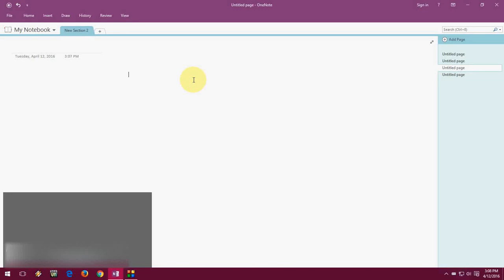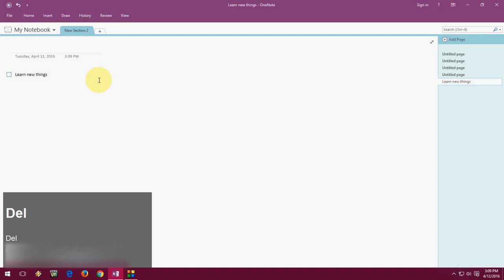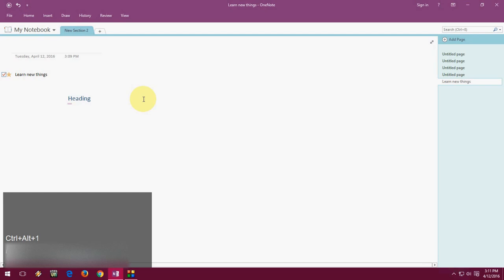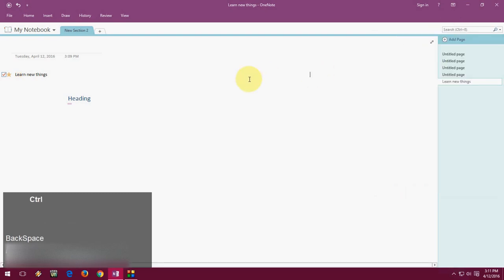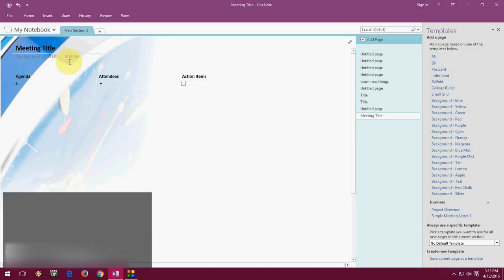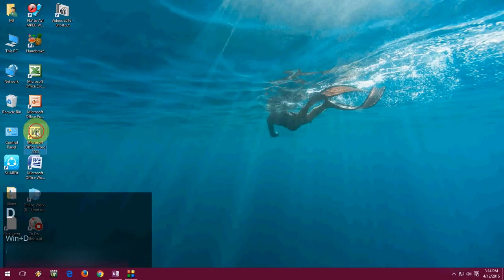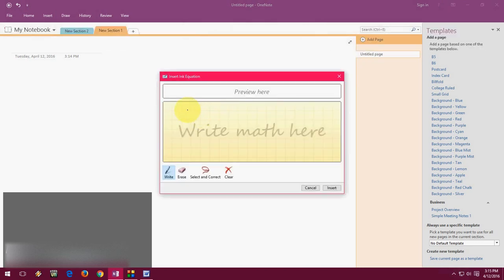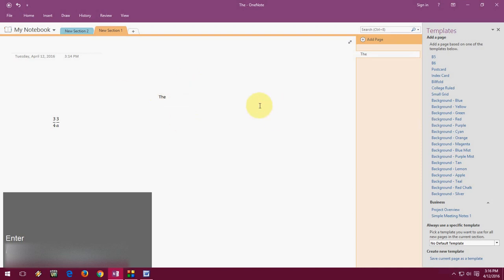Best Shortcut Key, Tips & Tricks of Microsoft OneNote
Work Smart with Oneonte, get some shortcut keys, tips and tricks...

Ctrl+N  : Create a new page
Ctrl+R +L : Move Cursor Right Left
Ctrl+1   : Makes a To Do list
Ctrl+2   : Make a Stars an item in list
Ctrl+M   : Opens another OneNote Window.
Ctrl+Alt+1 2 3  : Creates headings.
Win+Shift+S  : Screen clipping tool.
Ctrl+E   :  Search
Page Design  :  Click on Insert  and select Page Templates.
Audio Record : Click on Insert  and select Record Audio.
Video Record : Click on Insert  and select Record Video.
Copy Text Picture :  Right-click on image select Copy Text From Picture
Spreadsheet  : Click on Insert  and select Spreadsheet
Ink to math   : Click on Draw  and select Ink to Math
Spell check   : Keep cursor on the word press Menu button